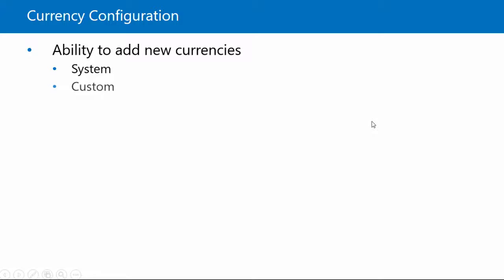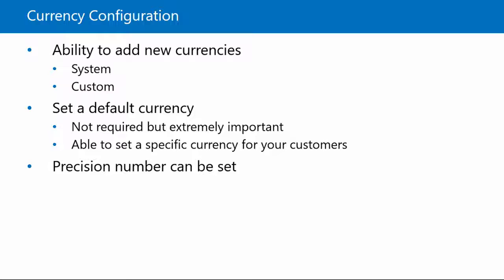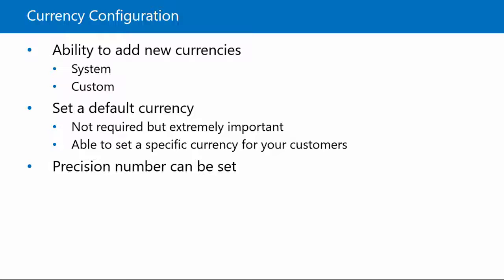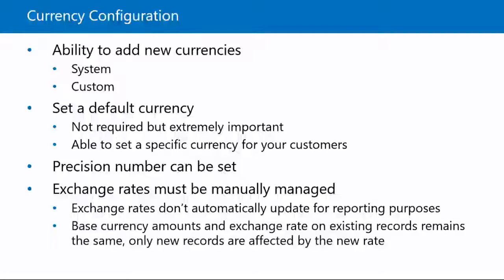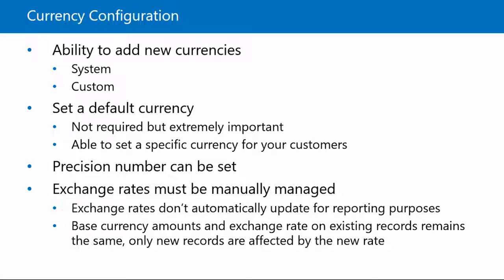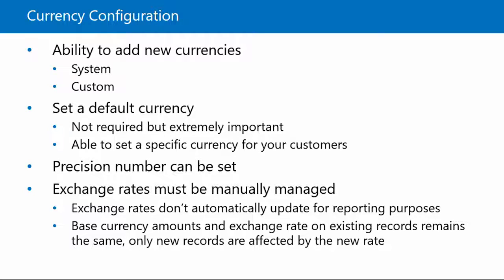04 Currency Configuration